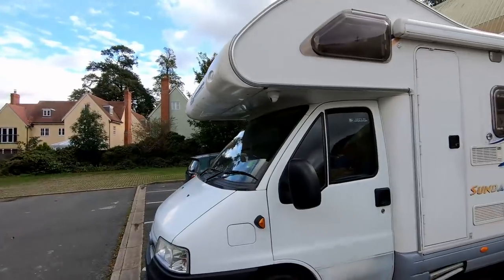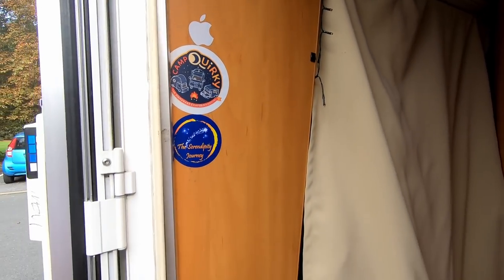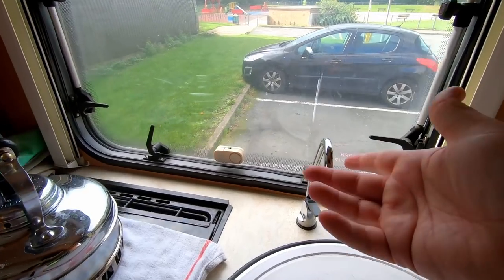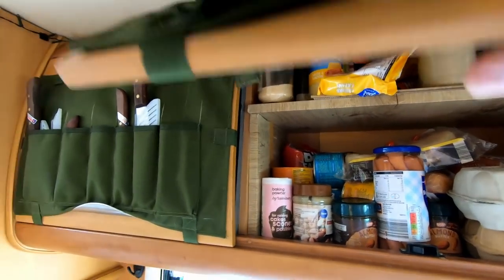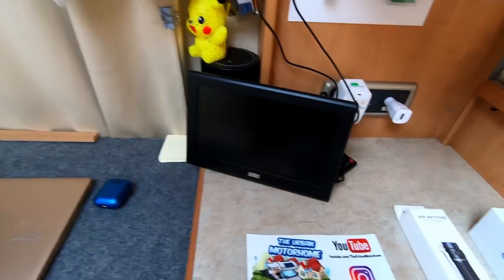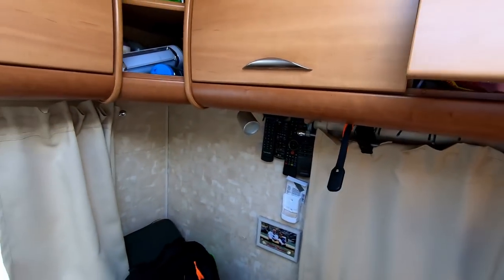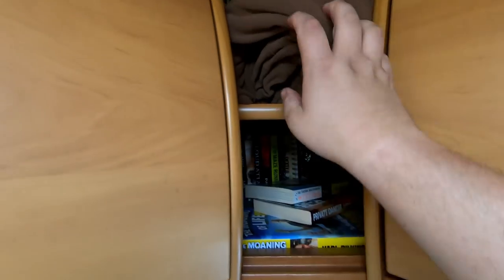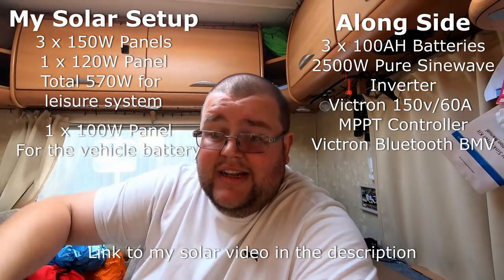Updated Motorhome Tour - 2.5 Years Full Time Van Life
After a second take here is my updated tour of my motorhome that I've been living in full time now for  just under two and a half years, urban camping 99% of it. I run through the modifications I've had done and things that I still need to do.

There's loads of links mentioned in this video that will be below, make sure to check them out, I hope you like the video, let me know what you think.

Please feel free to drop a comment below with any questions you have, I’m always happy to help where I can 😀 oh and give the video a like and share if you enjoyed it, I’d really appreciate it.

Making Van Life Easier
🔥 I love anything and everything that makes van life and living on the road full time  easier and in the last years I’ve learnt what works and what doesn’t!